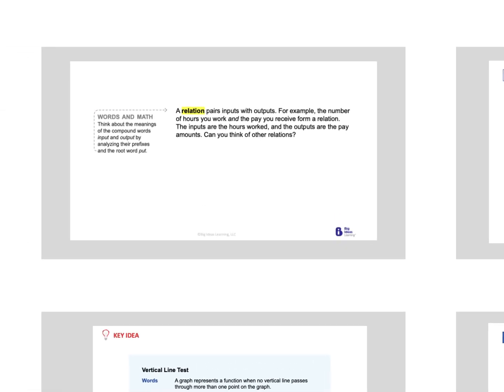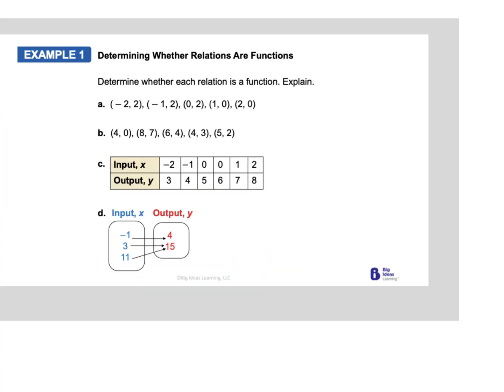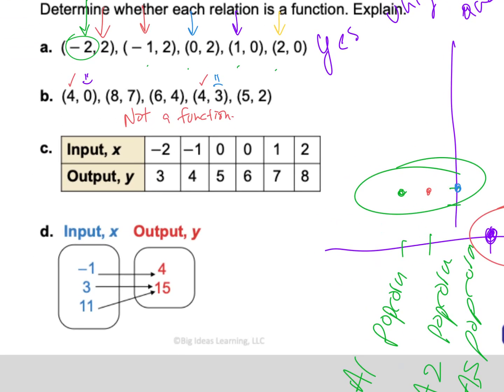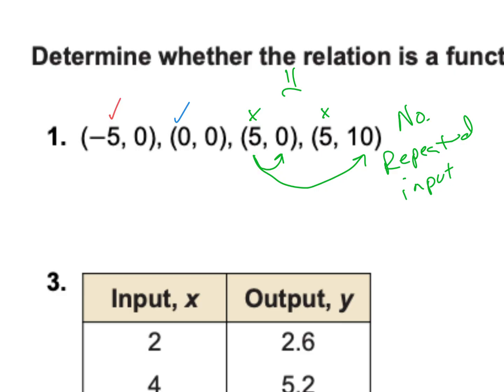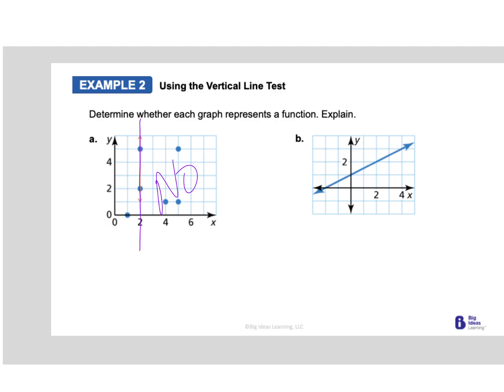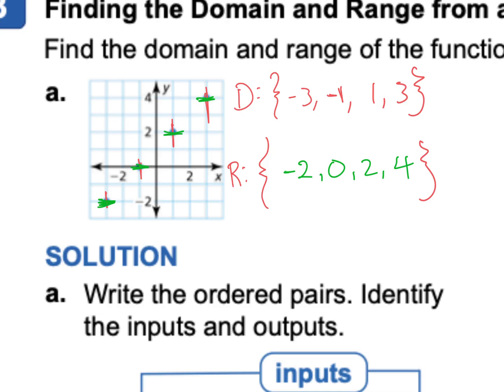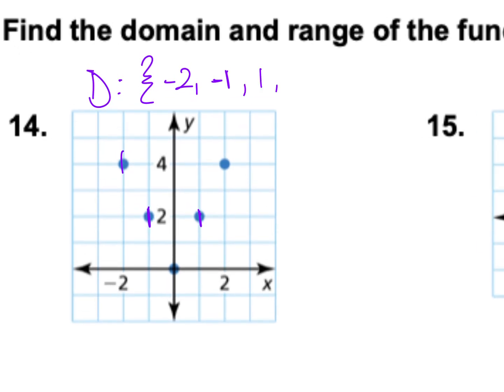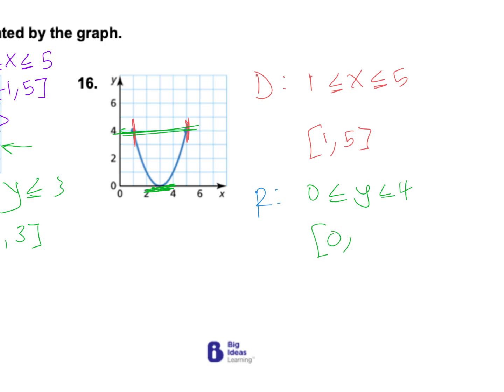Algebra - What is a Function Part 1